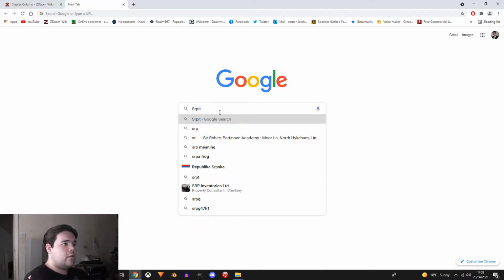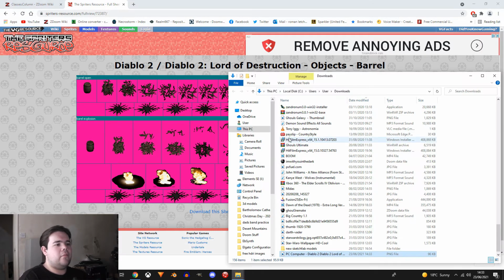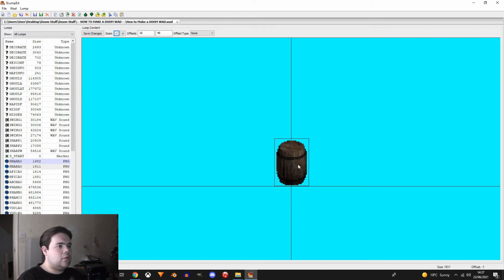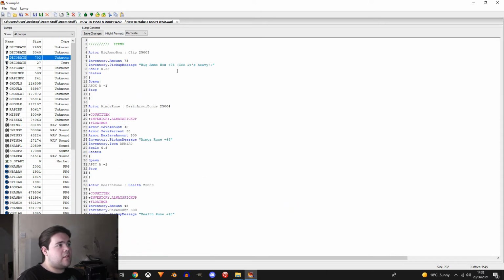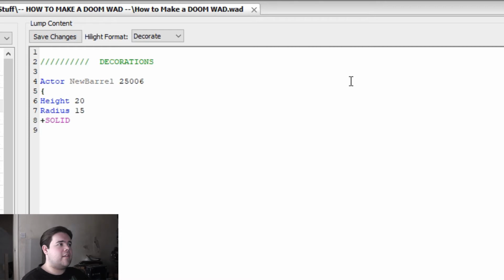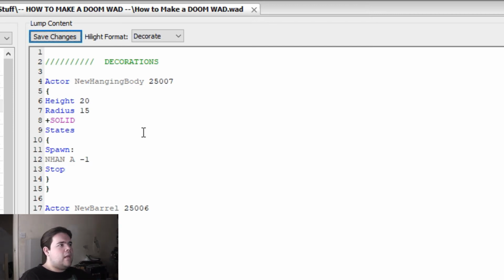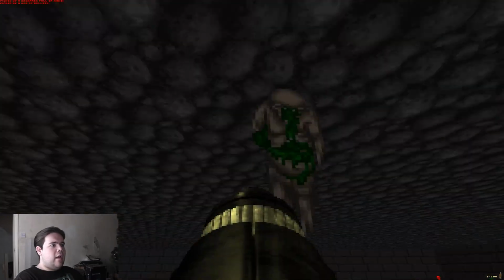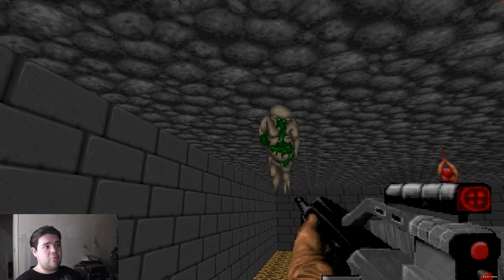How to Make a DOOM WAD - S1E7 - BASIC DECORATION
Welcome to: How to Make a Doom WAD. This is to be used as a guide, rather than a definitive way to make Wads for Doom, as I am also learning myself. This series was made as a promise, to reboot the series, and correct the issues that were present in the first attempt at the series.

Season: 1 - Basics
Episode 7: Basic Decoration
About: This episode will give you a brief run overview on how to create a basic decoration for your maps, and how to make a hanging decoration.

We wish you the very best of luck with your modding.